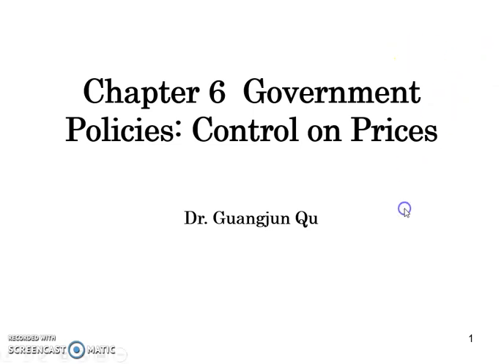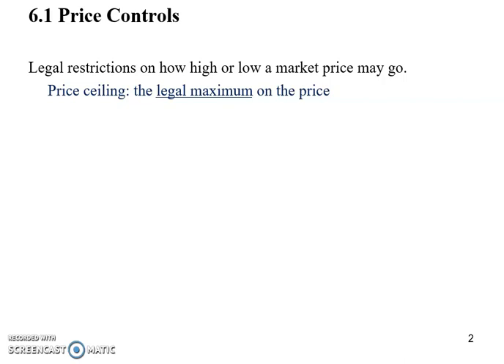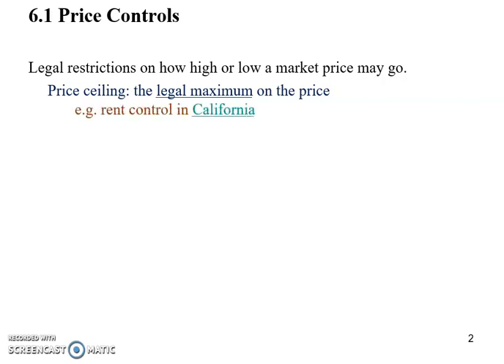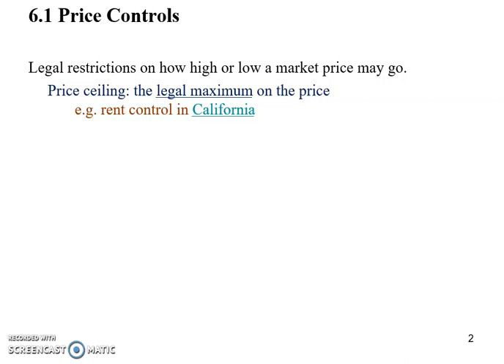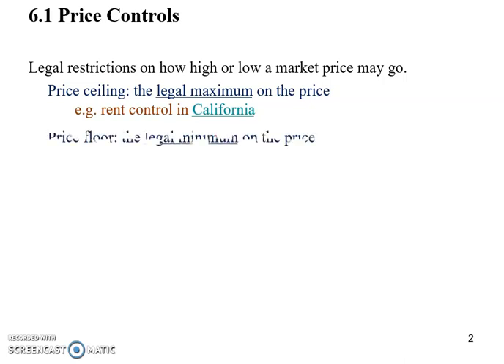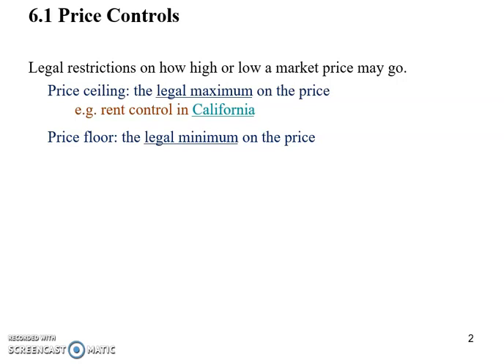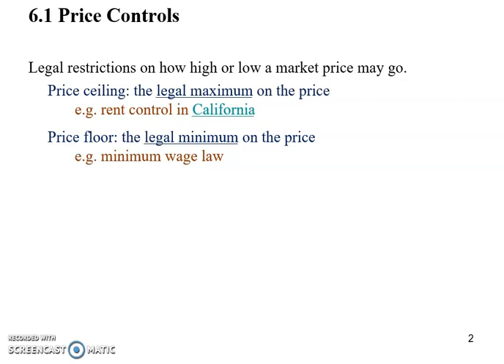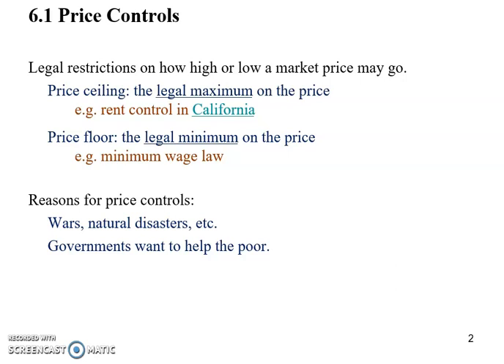Chapter 6: Price Control Defined